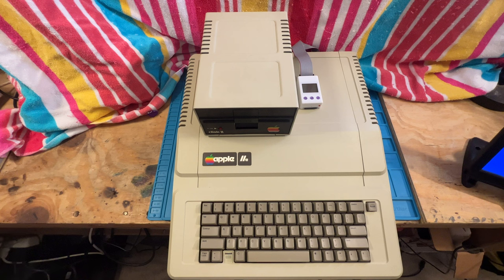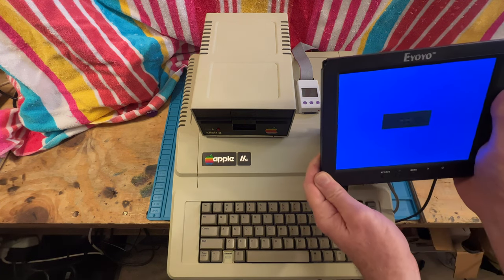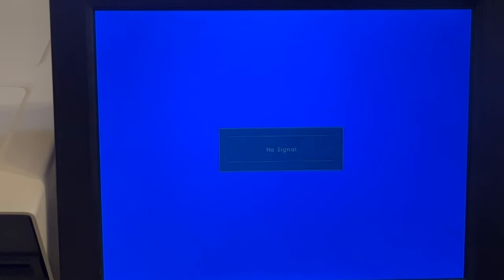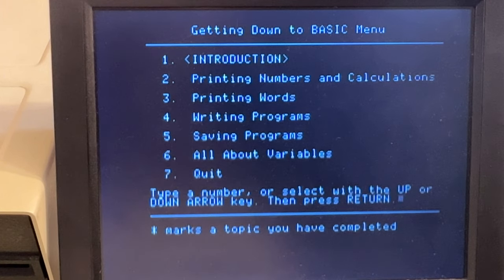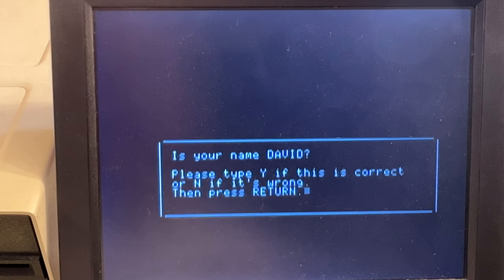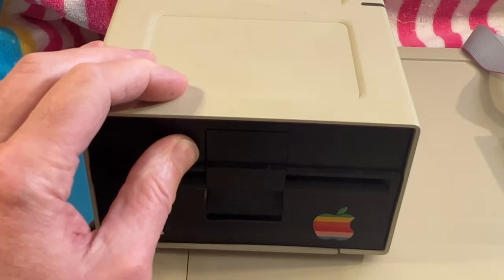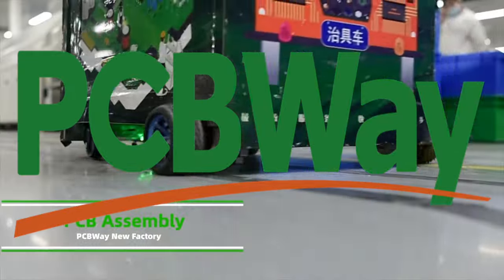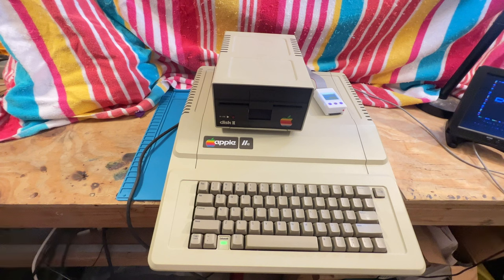appril2 Apple lle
Showing my apple lle for appril2
HISTORY INFO: Provided by Apple
For the help on the apple lle